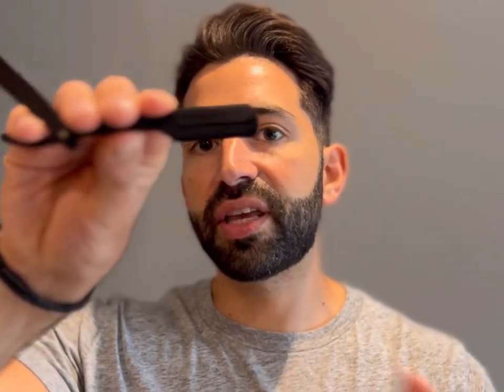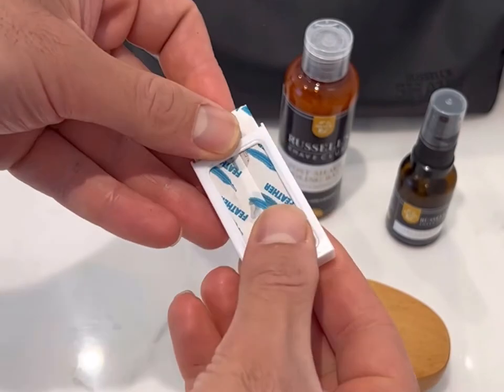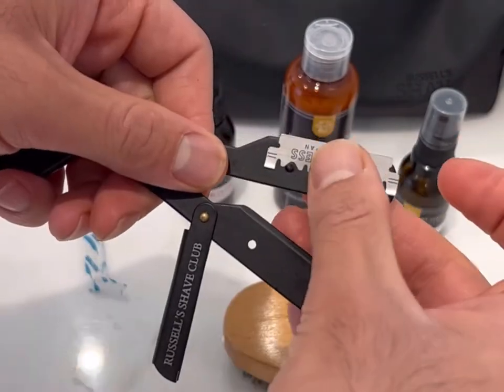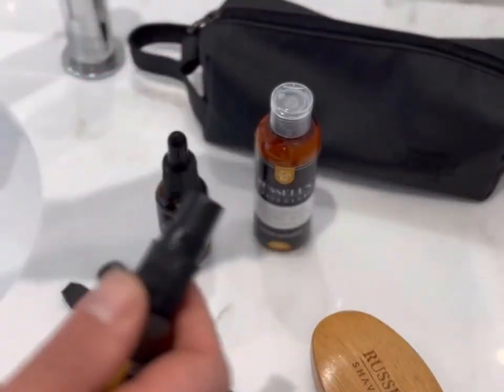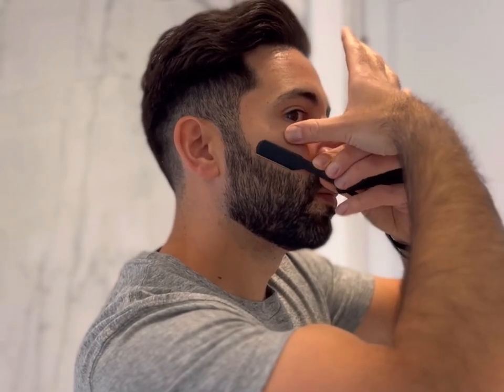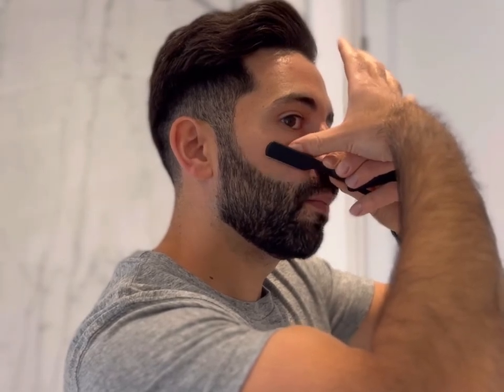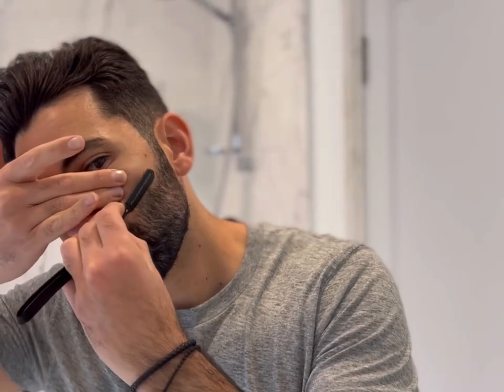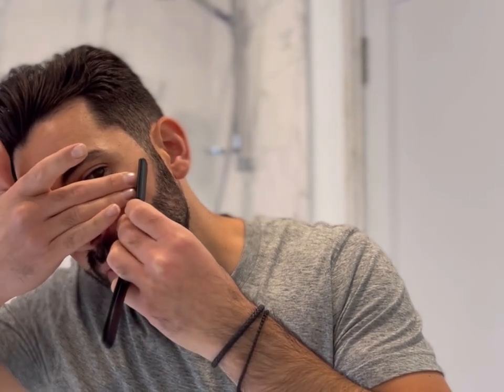Beginners guide to getting the perfect shape-up with cut-throat razor